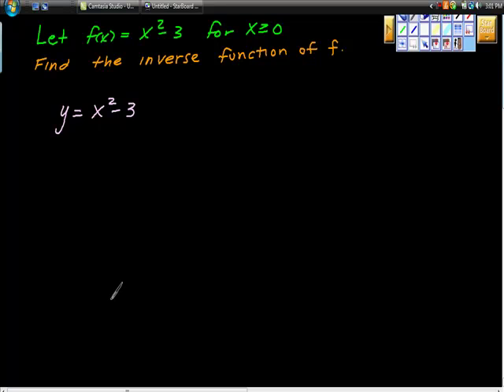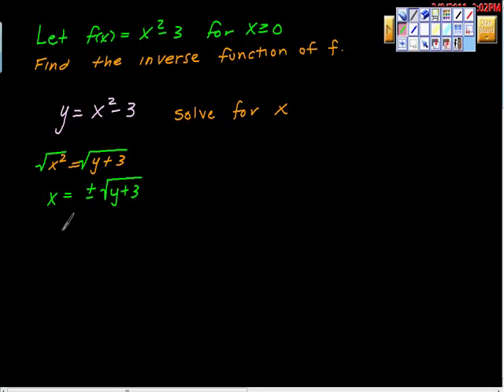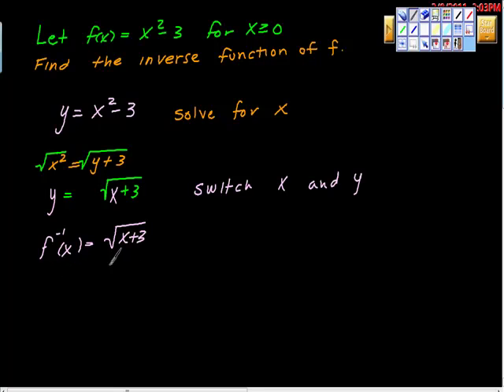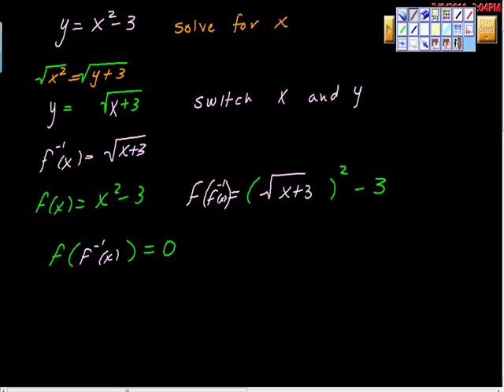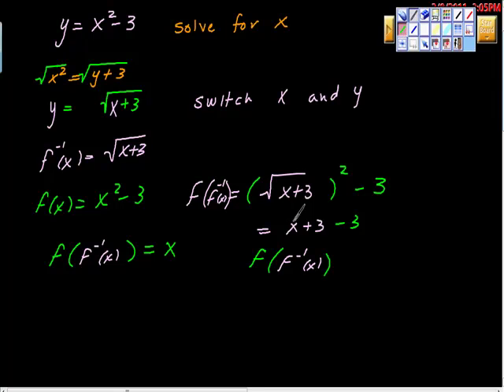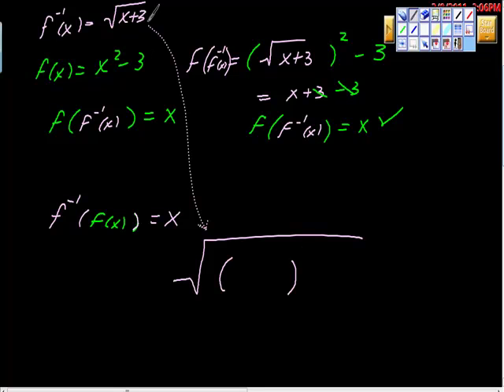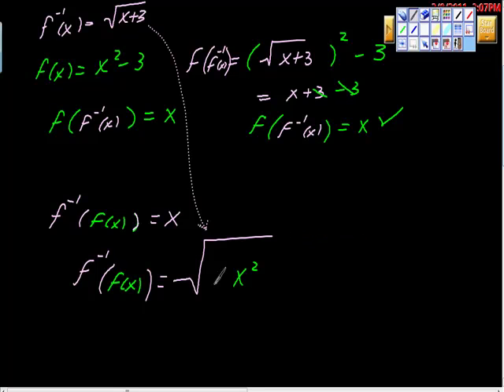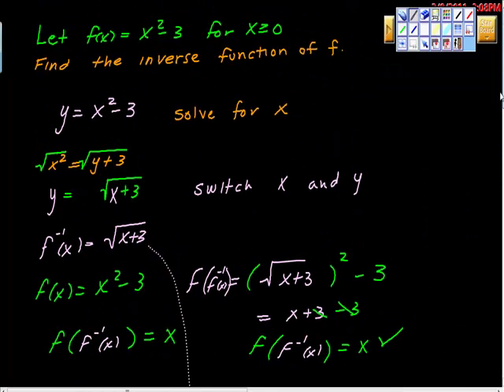Inverse Functions (Precal, algebra))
Examples of how to find the inverse of a function.